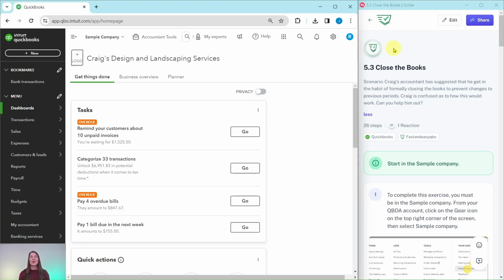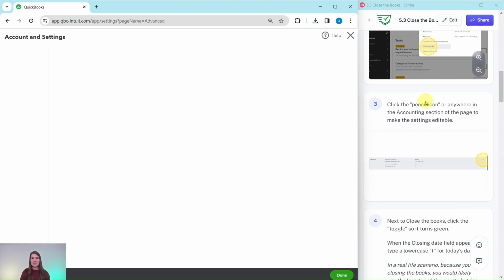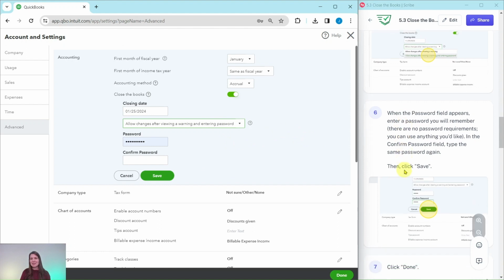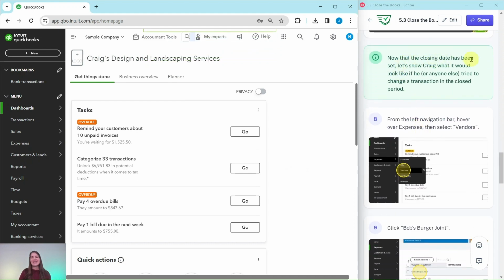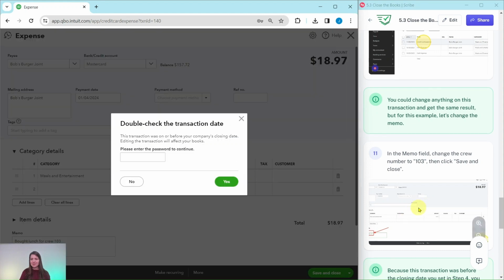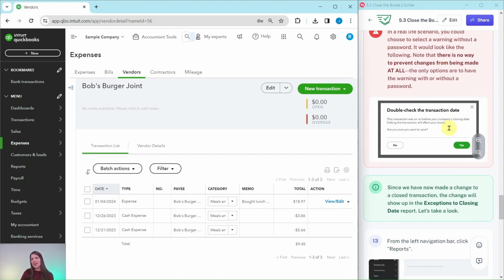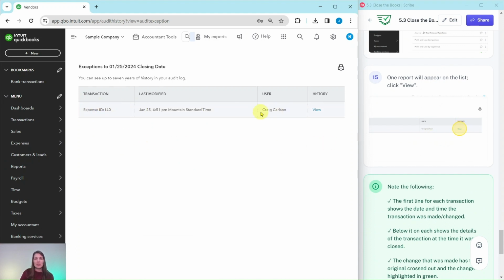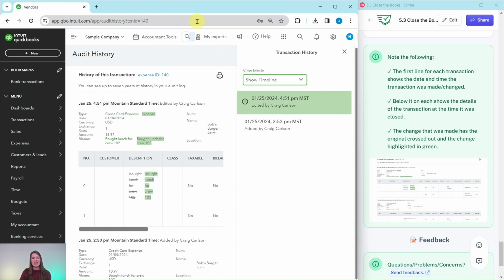Let's Practice QBO - Close the Books